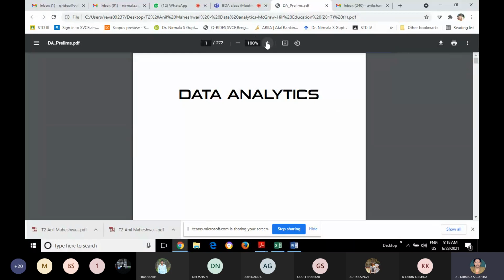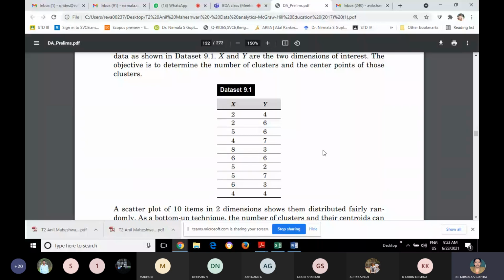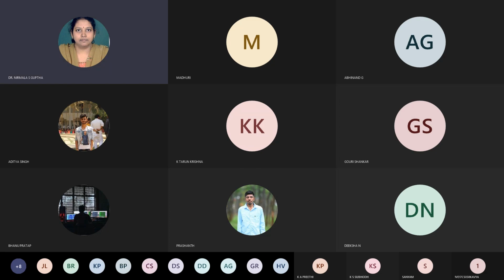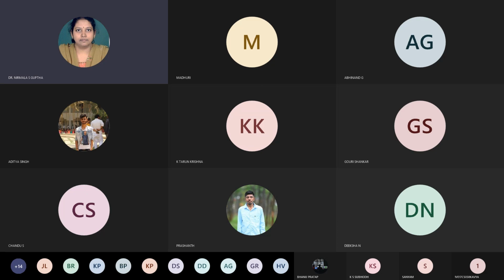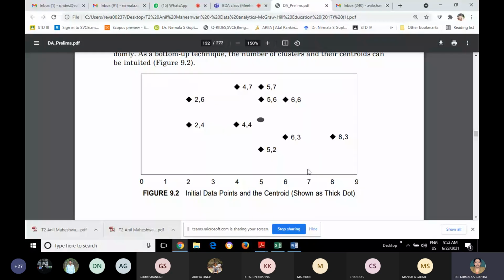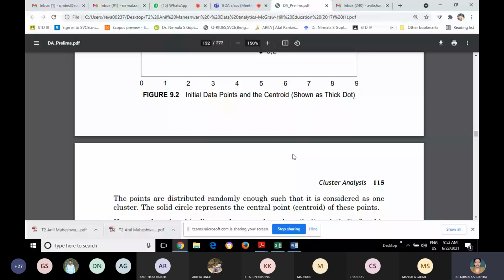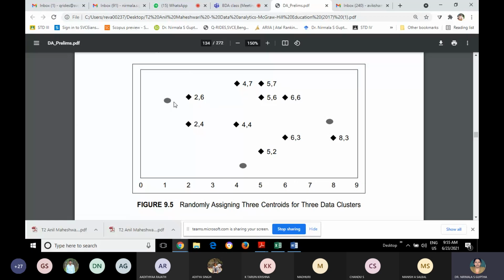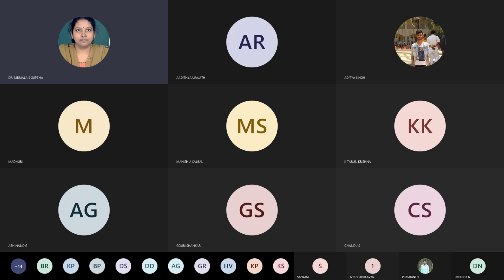BDA Clustering Class 1